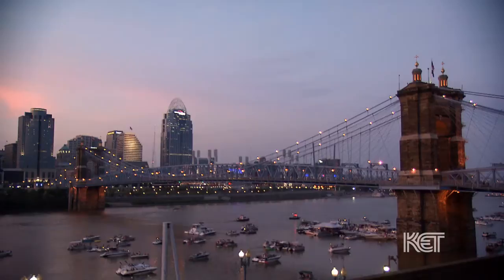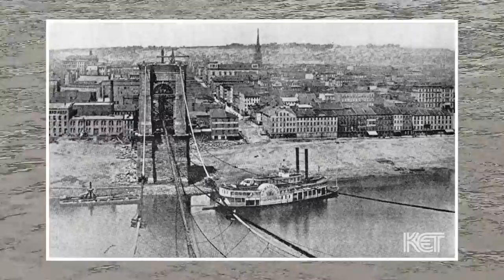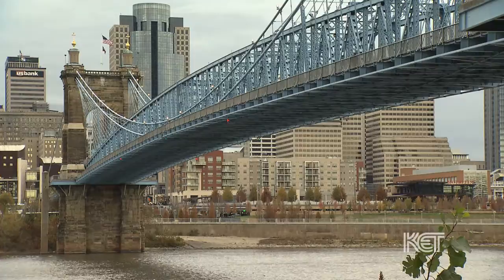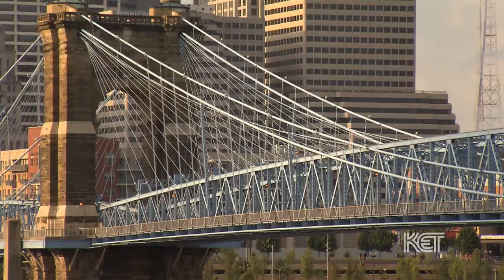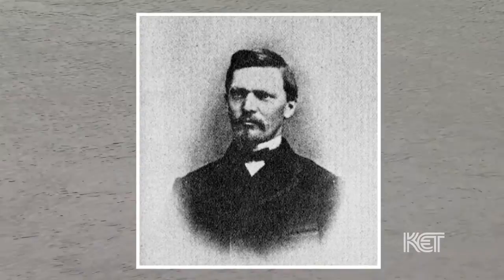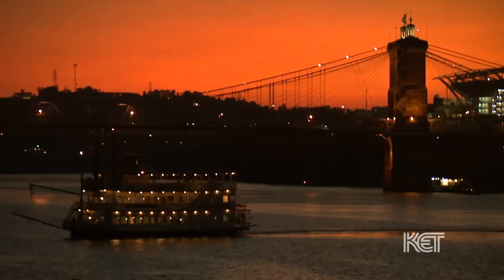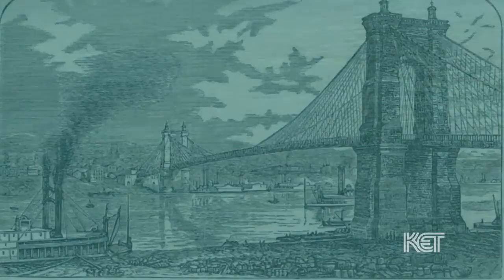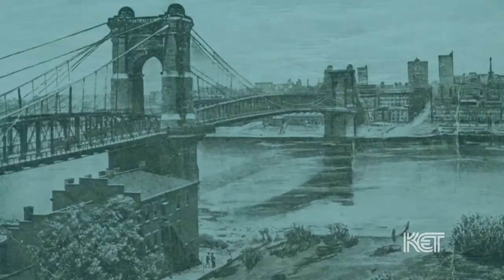Roebling Bridge | Kentucky Life | KET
Northern Kentucky's John A. Roebling Bridge was once the longest suspension bridge in the world at 1,057 feet. It was a marvel of civil engineering—and a model for the Brooklyn Bridge in New York. In this segment we get some amazing bird's-eye views of the bridge from a helicopter and from the top of the 75-foot towers.

John Roebling was already well known as a bridge designer and the inventor of the wire rope when he was hired to build the Ohio River bridge linking Covington, Kentucky, and Cincinnati, Ohio. Construction began in 1856, but it would be more than a decade before it opened due to financial downturns and the Civil War.

The bridge's two massive towers with their 30-foot arches were built from limestone and sandstone. The cables were spun from wrought iron imported from England. Notably, Roebling also strengthened the bridge with innovative diagonal stays that extended from the towers to the bridge deck.

The bridge opened to traffic on Jan. 1, 1867, and today is recognized as a National Historic Landmark. The Covington Cincinnati Suspension Bridge Committee continues efforts to preserve this iconic structure.